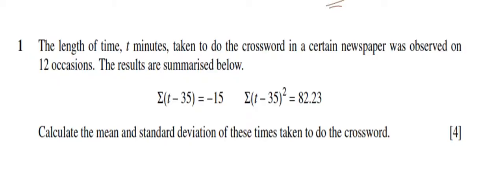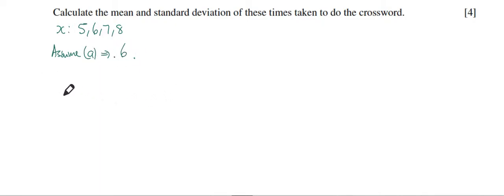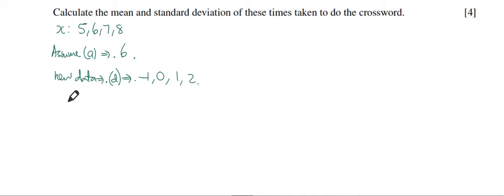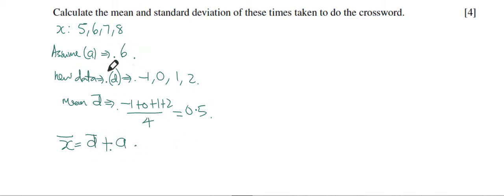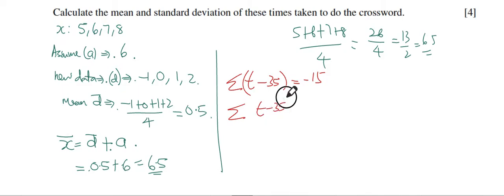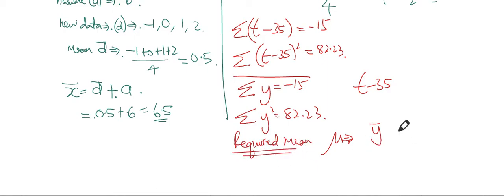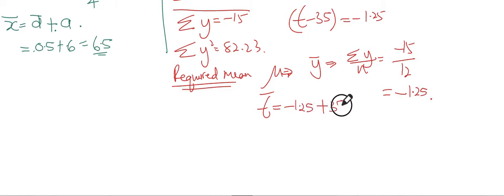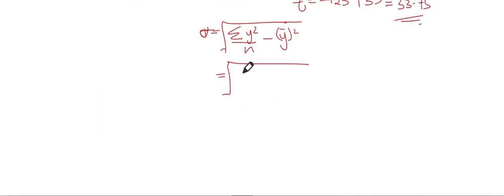Coded Representation of Data Q2